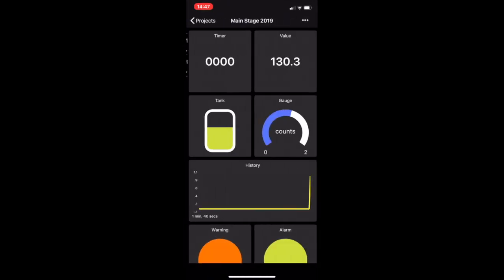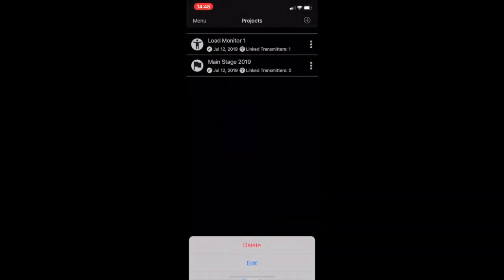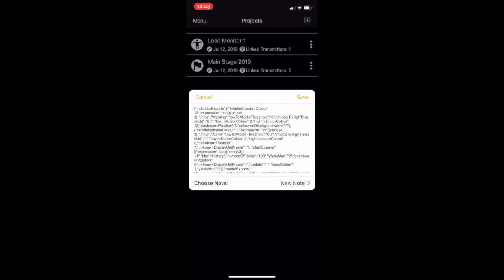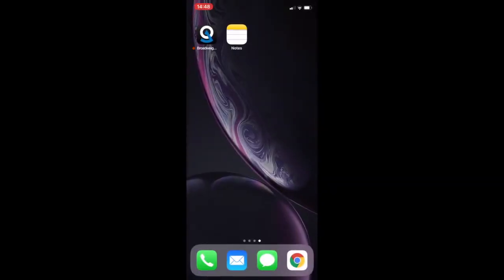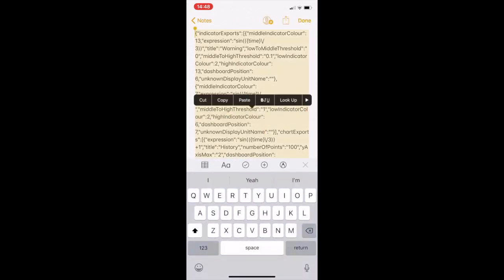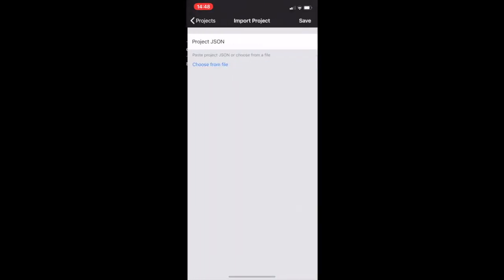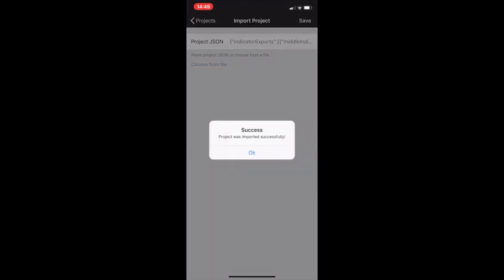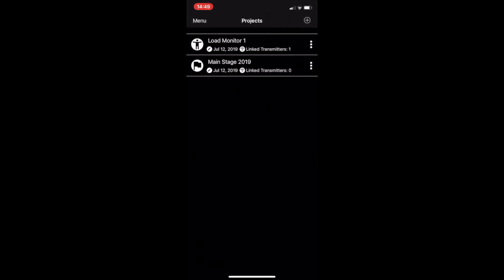Export & Import Projects in the Broadweigh Bluetooth App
We show you how simple it is to export and import a project using the Broadweigh Bluetooth App.
The App is free to download from the Apple App Store (for iOS devices) or Google Play (for Android devices) and contains all the tools required to configure and display data from the Broadweigh Bluetooth shackles, requiring no other accessories.